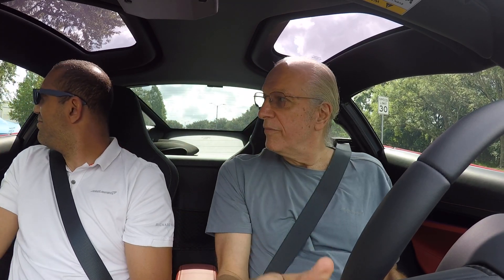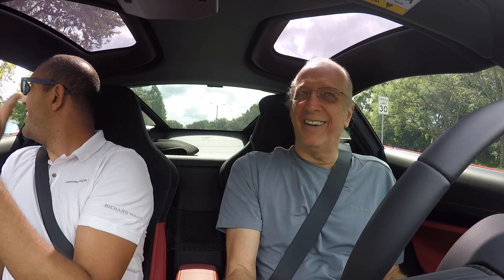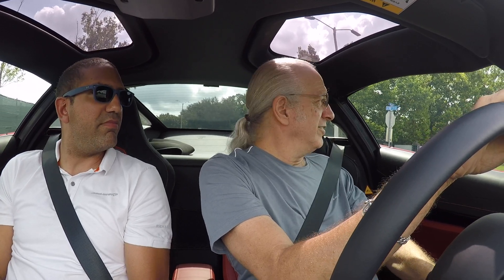Launching my new Mclaren 720S for the first time. Mind Blowing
I met a really cool guy from the Mclaren factory in England at my local Mclaren dealership and told him I haven't launched my car yet, so he took me for a ride to show me how its done.  It was quite an experience!  I will be doing that more often now!!